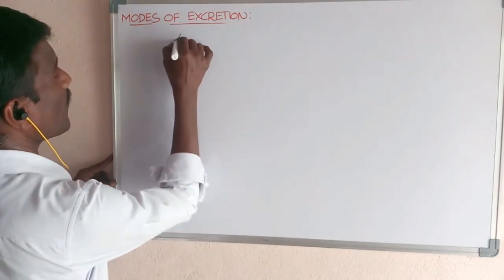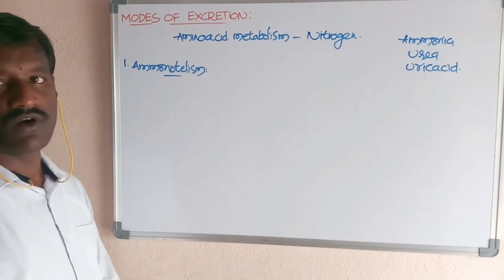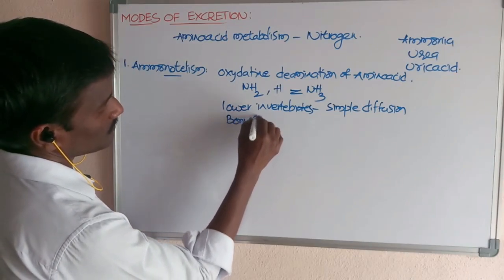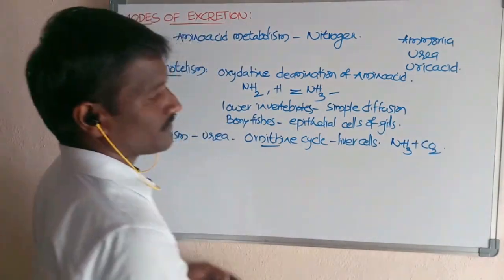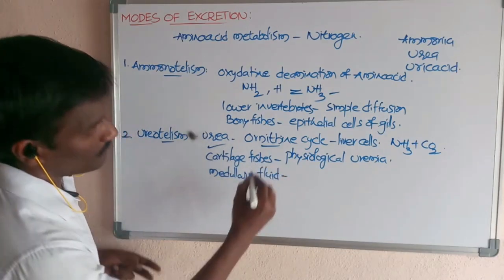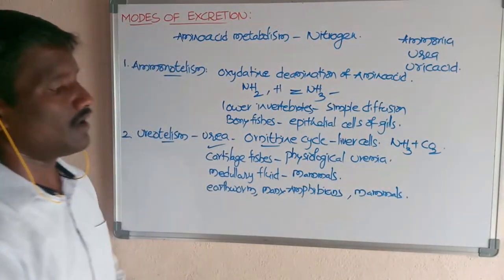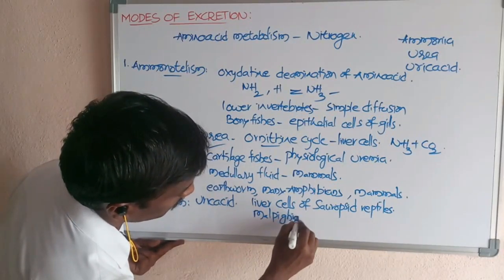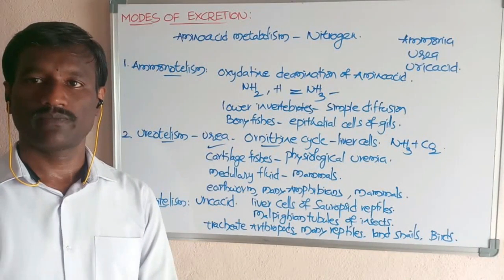ZOOLOGY E/M-SECOND INTERMEDIATE-CHAPTER:MODES OF EXCRETION PART-3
SECOND INTERMEDIATE//ZOOLOGY ENGLISH MEDIUM//CHAPTER-MODES OF EXCRETION